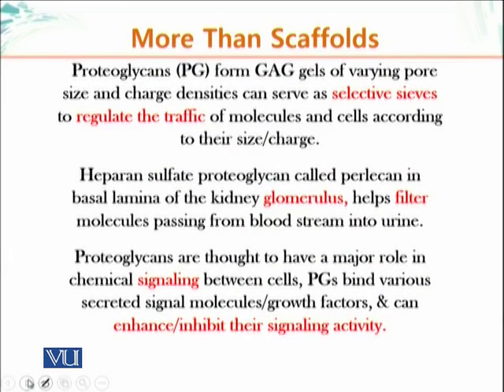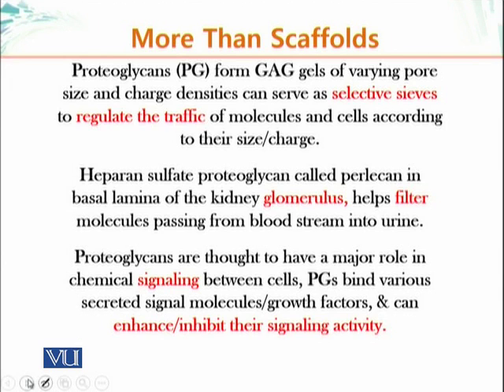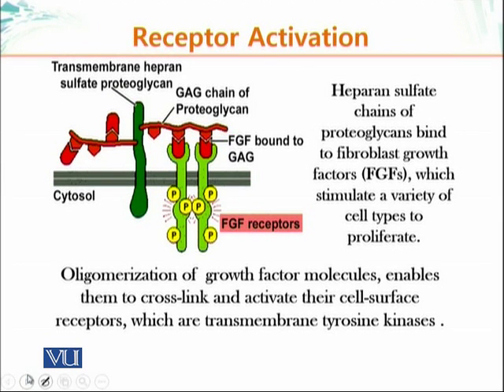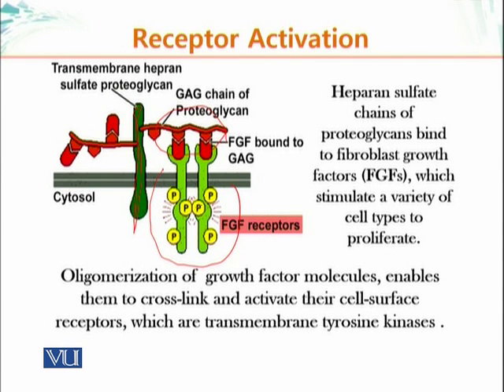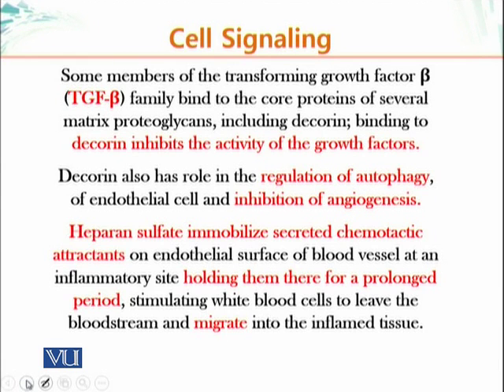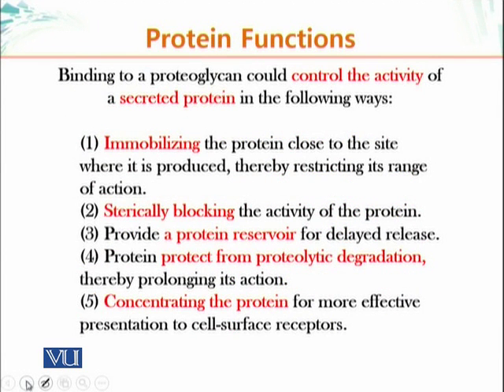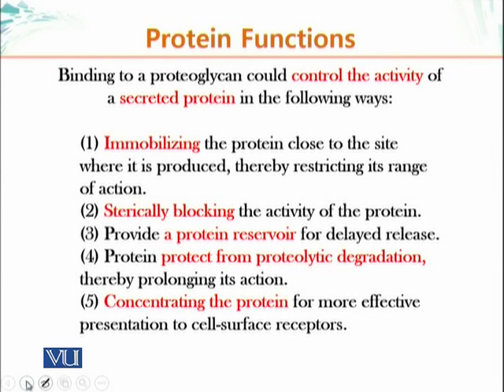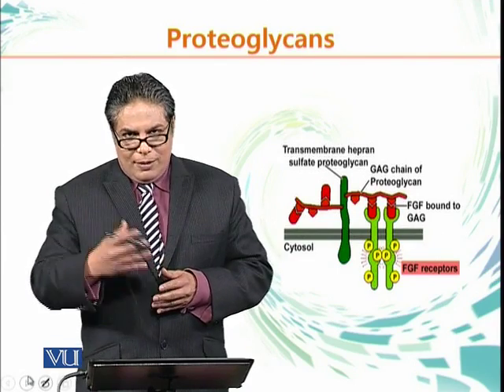BIO734_Topic144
Topic: 144